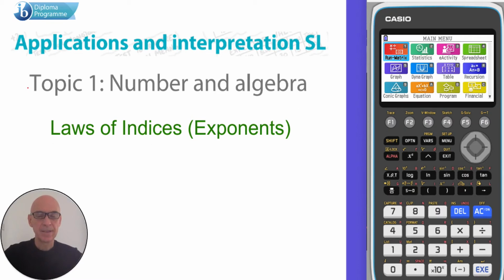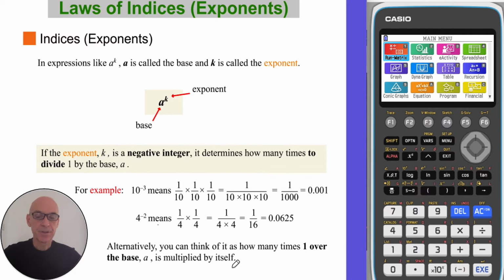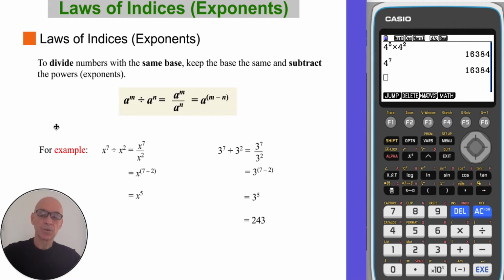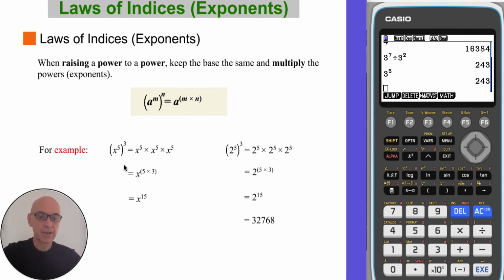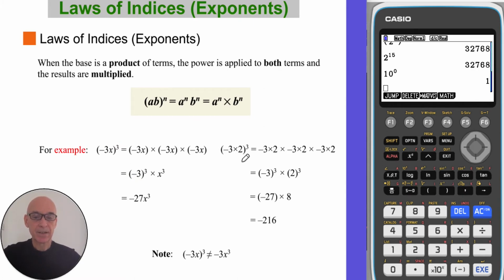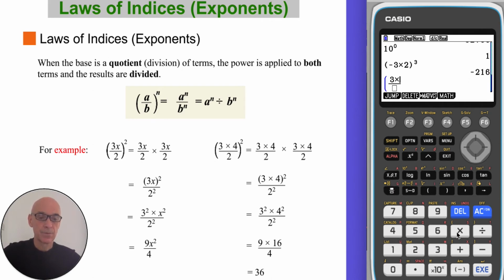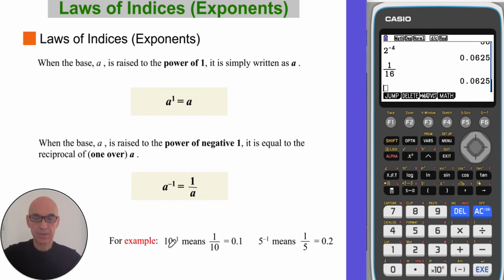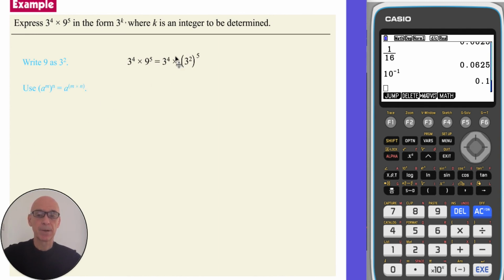Laws of Indices (Exponents)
Covers the Laws of Indices (Exponents), as outlined in the International Baccalaureate Standard Level Applications and Interpretation Diploma Program.